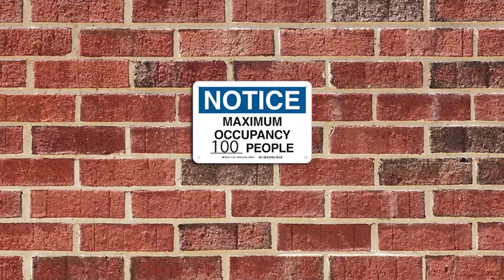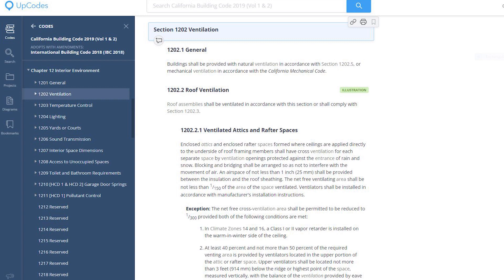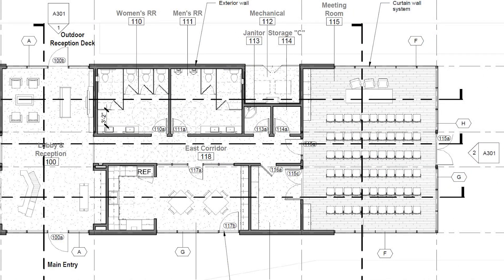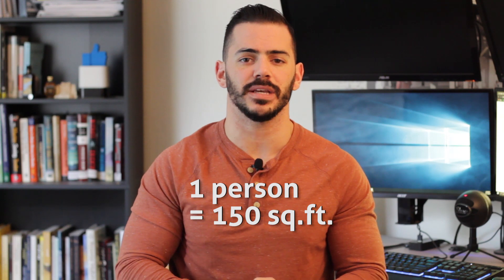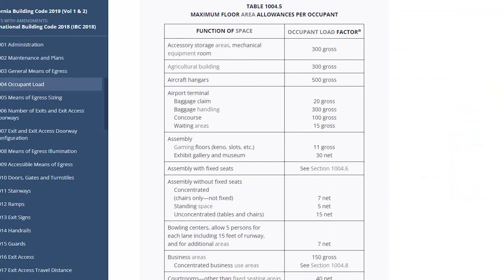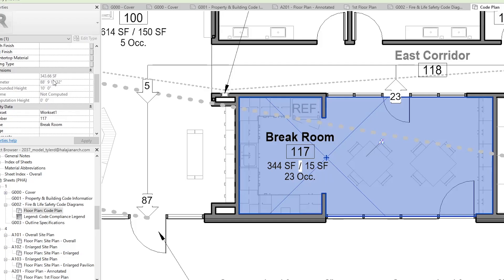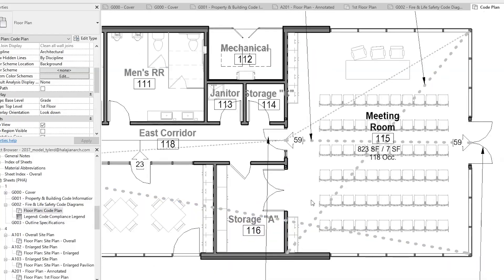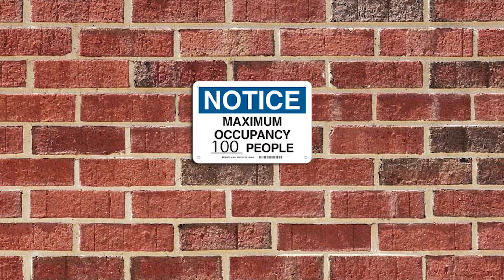How Architects Find Max Occupancy For a Building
Have you ever seen those maximum occupancy signs in a room somewhere and wondered, why is it that number? This room couldn't fit 100 people, could it? Well, believe it or not, Architects need to calculate that number to design a room in case of a fire. Today, I’m gonna show you how we figure out the occupant load in buildings by using a real project as an example.

00:00 Intro
00:53 Last week's work on this new project
01:38 Why are those max occupancy signs put in rooms?
02:28 The floor plan for this building is simple
02:58 Where we look in the building code. Chapter 10: Means of Egress
03:35 How offices are calculated for max occupancy
05:25 How Assembly spaces are defined
06:00 Lobbies are classified as business spaces
06:25 Break rooms are assembly spaces too
07:00 We only calculate occupancy for habitable spaces
07:33 The meeting room is a more complicated assembly space